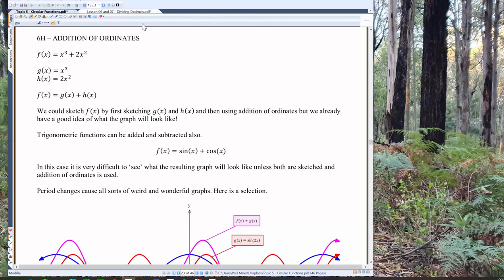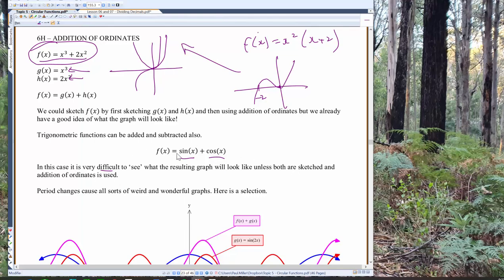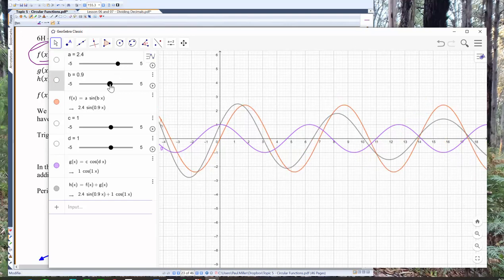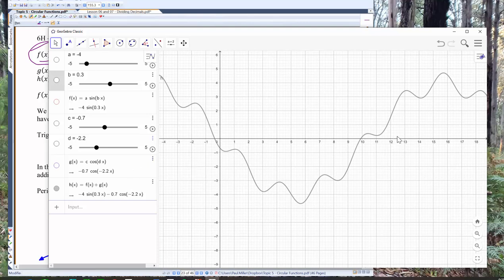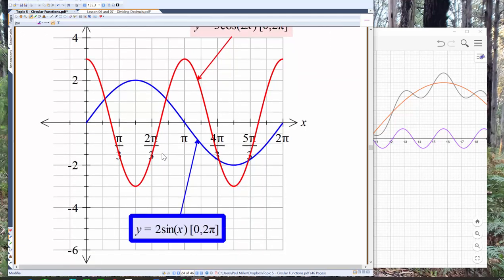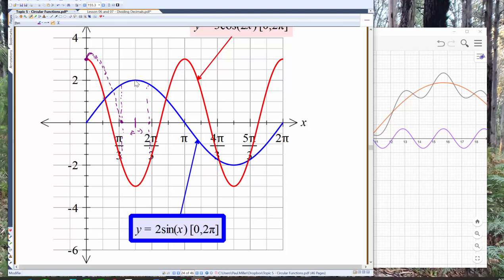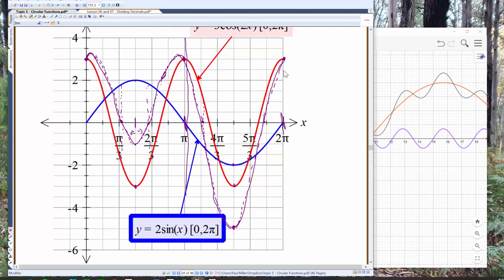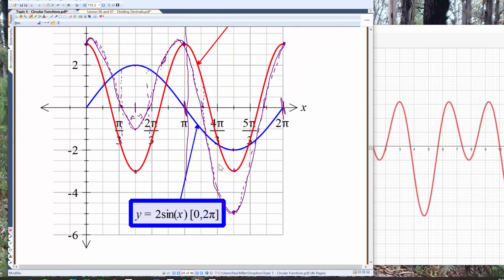Addition of Ordinates on Trig Functions